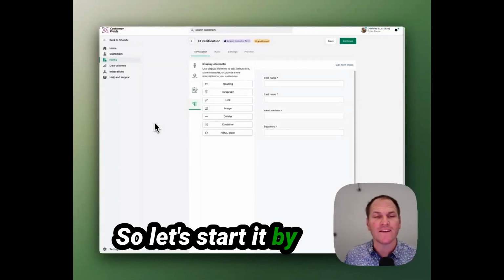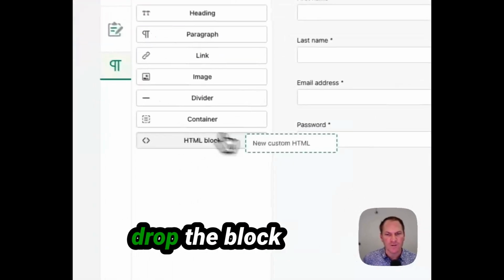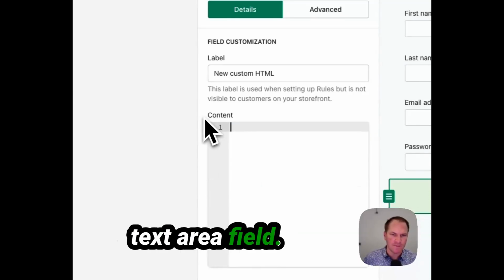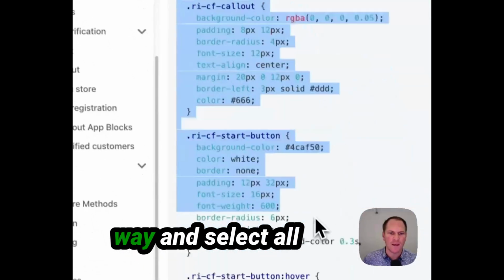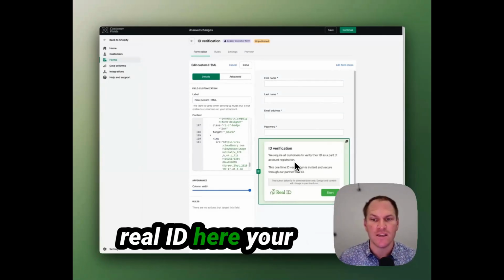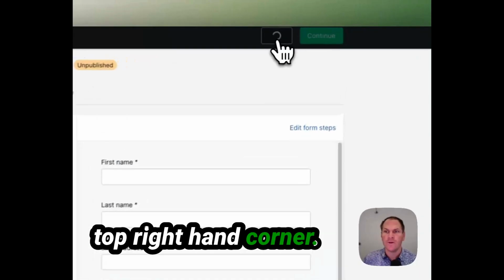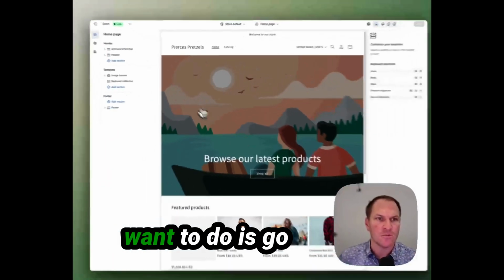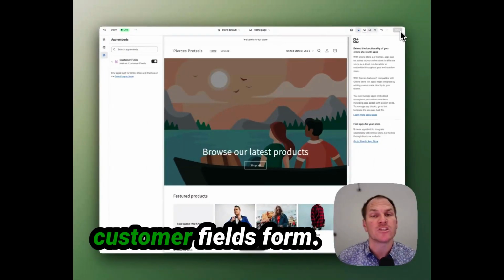How to add ID verification to Helium Customer Fields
How to Add ID Verification to Helium Customer Fields Form

Learn how to enhance your Helium customer fields form by adding ID verification. This tutorial shows you step-by-step how to drag an HTML block, paste the necessary code from the Real ID documentation, save changes, and enable Helium Fields in your Shopify store theme. Perfect for setting up special VIP discounts or wholesale accounts.

00:00 Introduction to Adding ID Verification
00:05 Setting Up the Form
00:13 Inserting the HTML Block
00:35 Editing the HTML Block
00:43 Adding the ID Verification Code
01:42 Finalizing the Form
01:55 Enabling Helium Fields in Shopify
02:22 Conclusion and Additional Uses